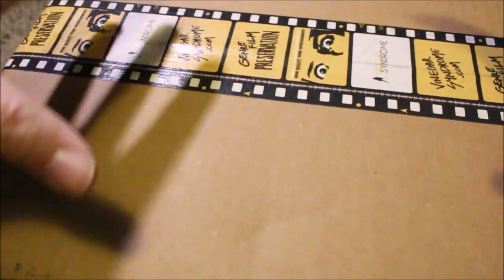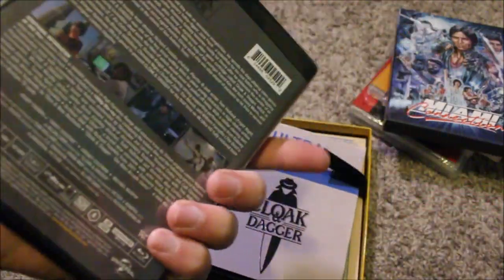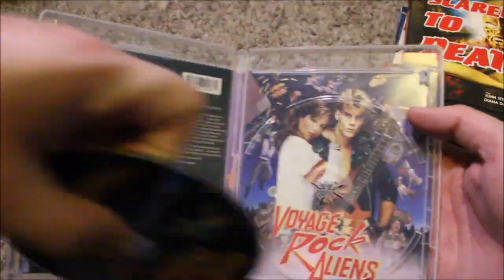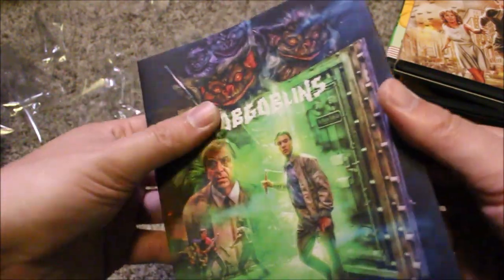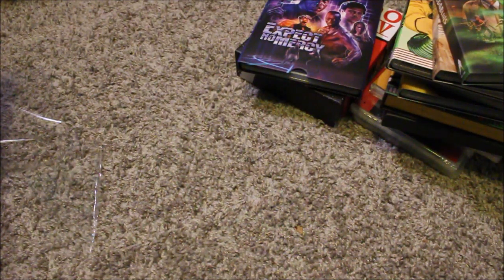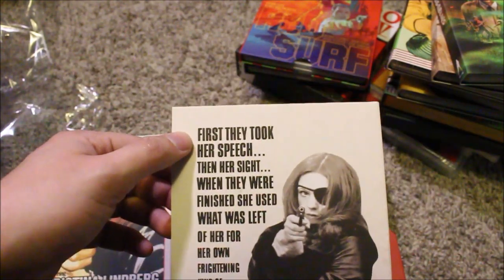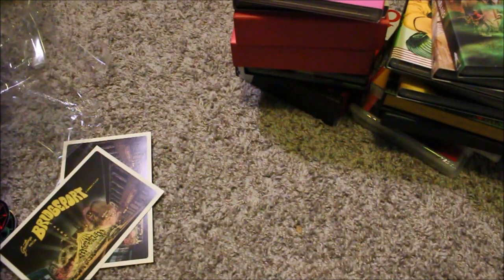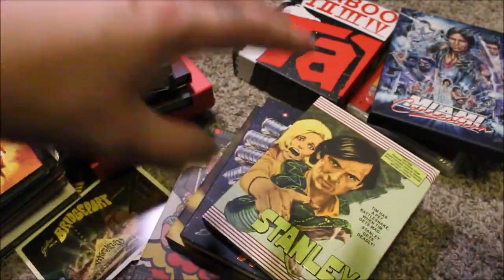Vinegar Syndrome | Halfway To Black Friday 2022 | Unboxing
So... I may have gone a little overboard with my purchases for this sale but some of these I just couldn't resist. Sorry the video is a bit long but there was a lot to actually go through. Hope you enjoy!